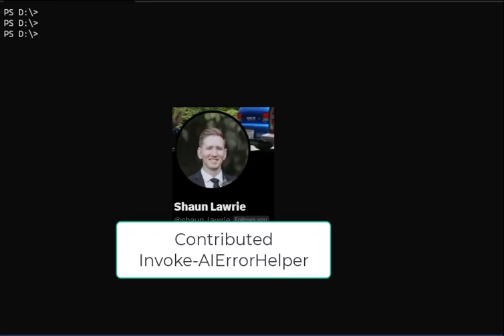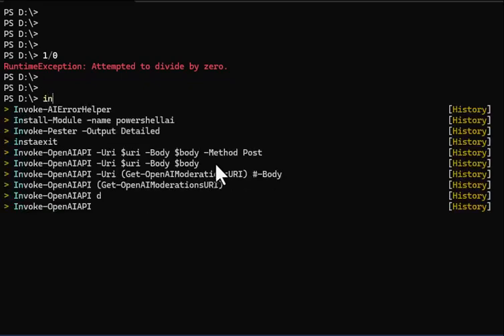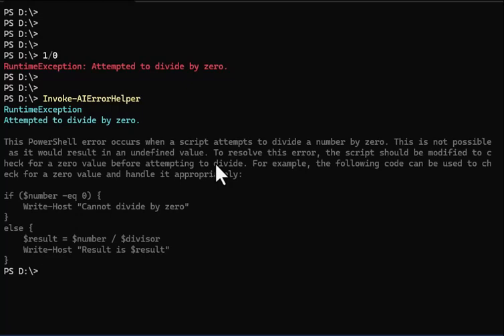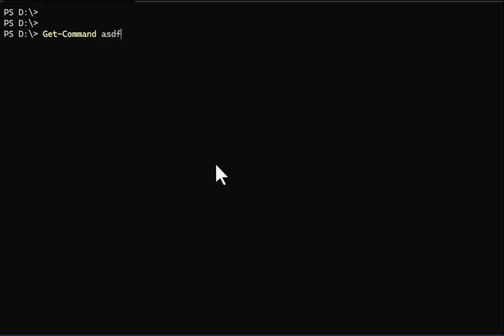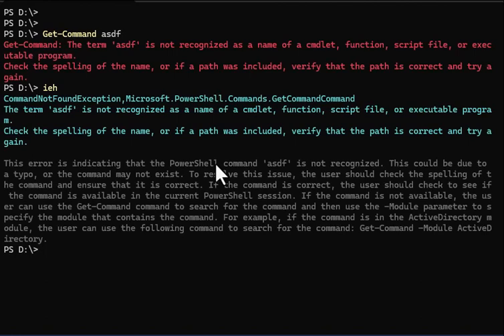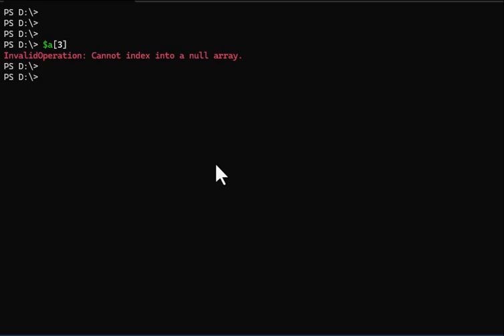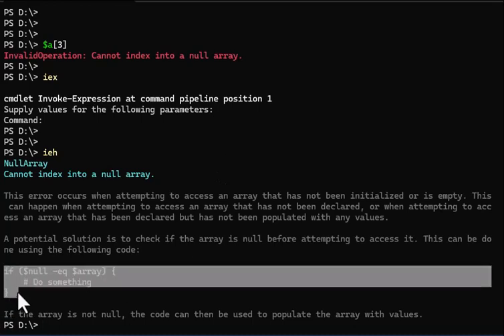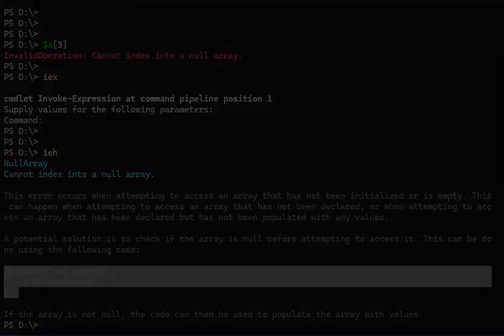PowerShell AI - Invoke-AIErrorHelper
Thank you to Shawn Lawrie for contributing this PowerShell function.

In this video, I’ll be exploring a new feature in PowerShellAI called Invoke-AIErrorHelper.

This lets ChatGPT provide additional information and context about errors that may occur while using PowerShell. By leveraging the power of artificial intelligence, you can make troubleshooting easier and more efficient, allowing you to spend less time debugging and more time being productive.